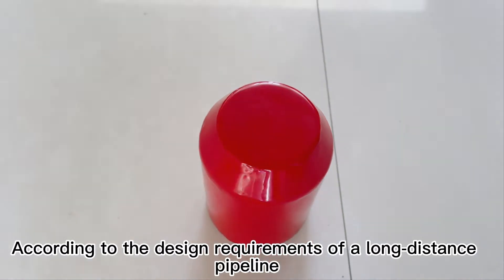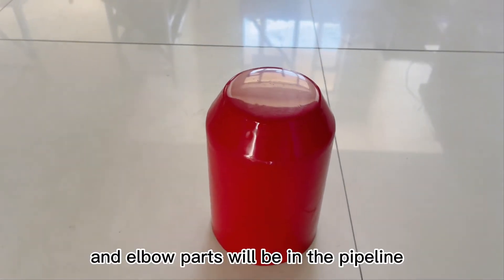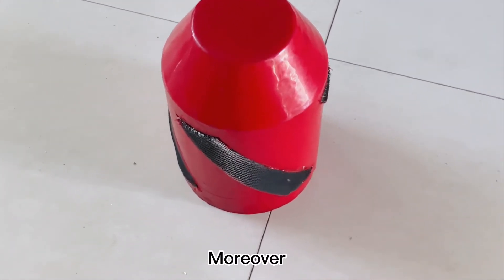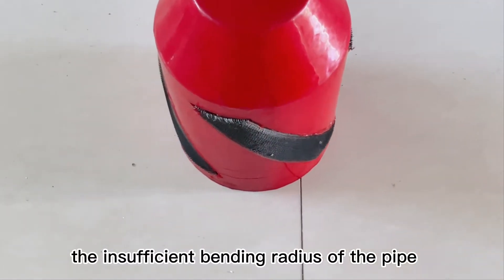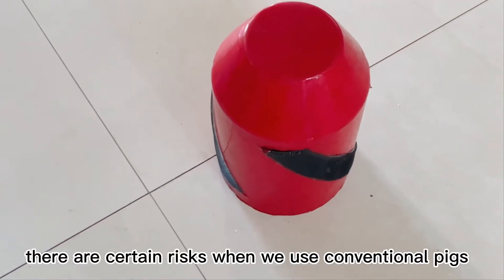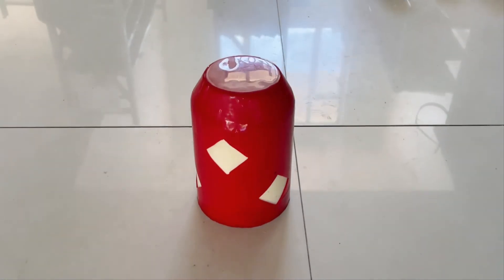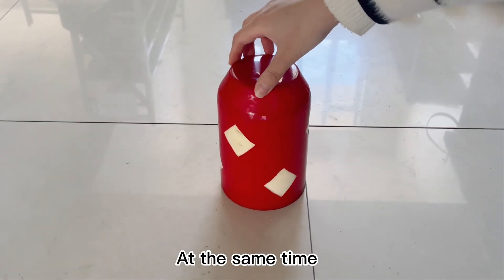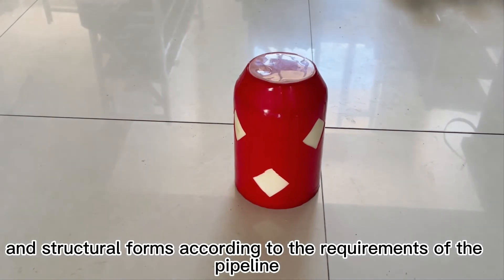Different kinds of foam pig!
The PU Coating Foam Pig used on the pipeline is a type of plastic foam. The length of the polyurethane foam pig is 1.75~2 times the diameter of the pipe. Its interference is generally 25 mm or 5% to 10% of the pipe diameter. Therefore, it has high elasticity, toughness, and certain wear resistance. And its deformation is more than 50%. The foam pig has a strong passing ability and is easy to pass through the elbow. And it can pass through with its high deformability even if it is blocked. Or the user can increase the pressure to crush it. In this way, the blockage of the pipeline can be removed by itself, and no pressure-holding accident will occur. Moreover, the foam debris of the foam pig has no damage to the inner wall of the pipeline. So it can clean pipes with inner wall coating.